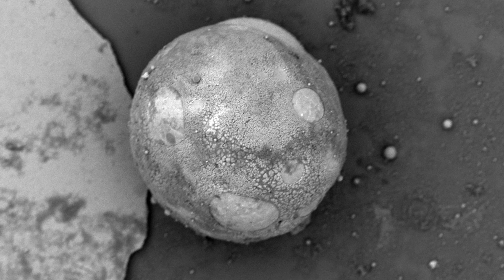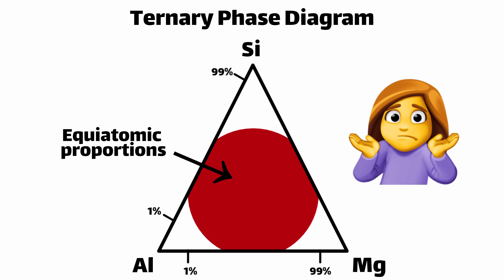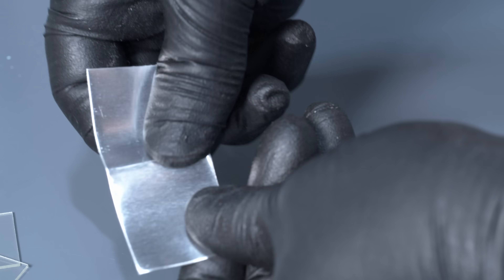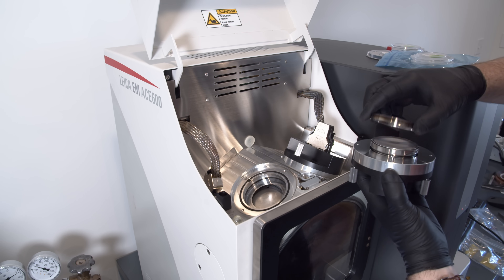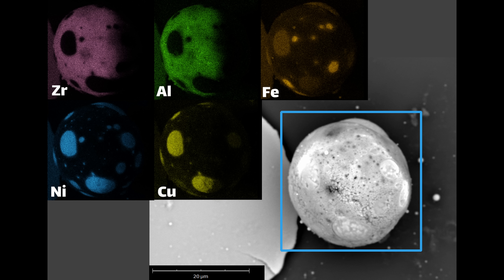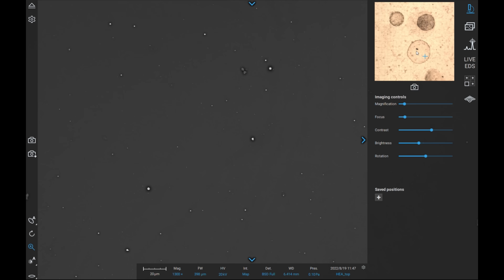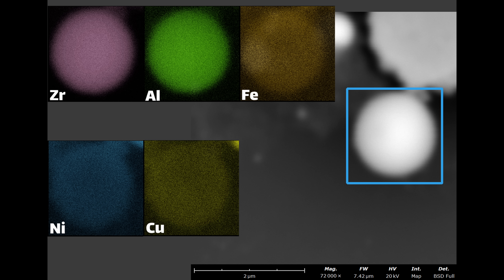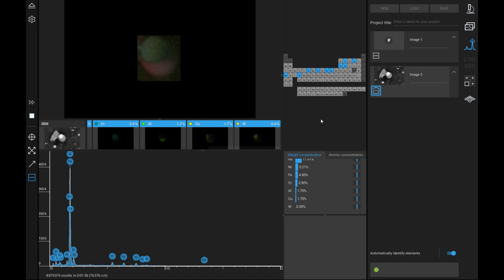Metal Alloys of the Future?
High Entropy Alloys are a fascinating new area of research, so today we're going to try and make some HEA nanoparticles and explain what makes this research so exciting

Timeline
0:00 Intro
0:38 Traditional Alloying
2:37 High Entropy Alloys
4:55 Fabrication
7:43 Results
8:30 Large Particles
9:31 Small Particles
11:07 Almost HEA but not quite
11:52 Cross-section
12:46 Success!